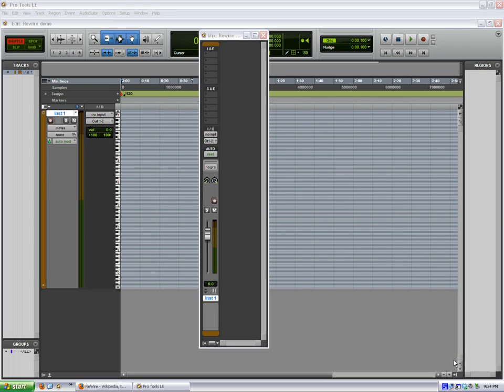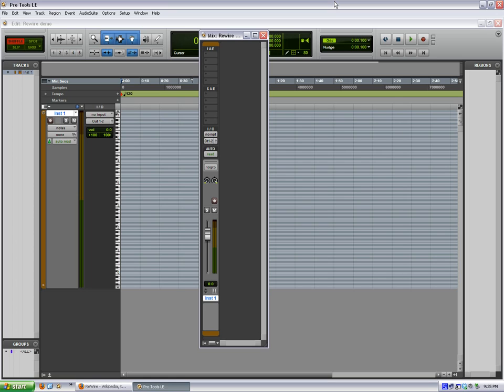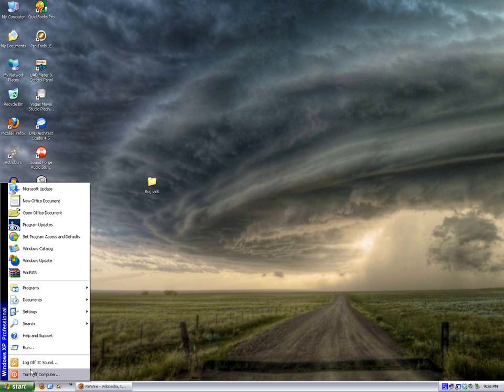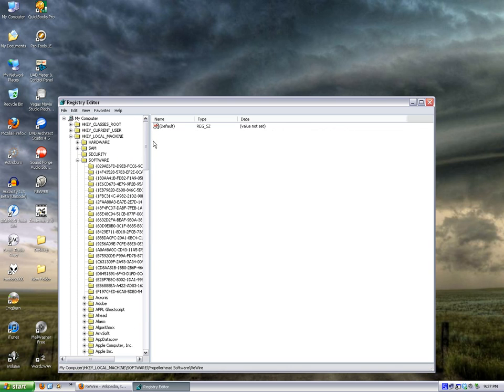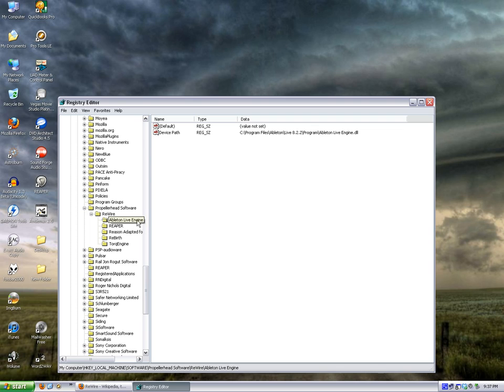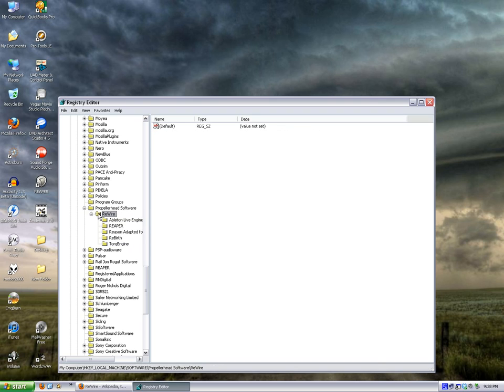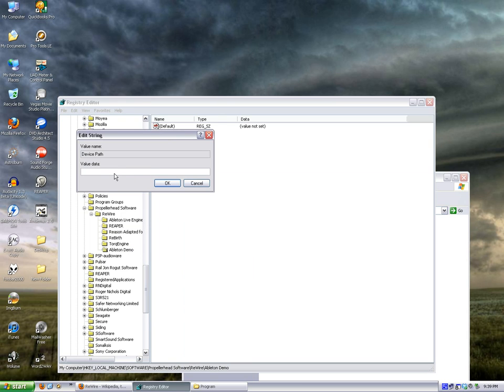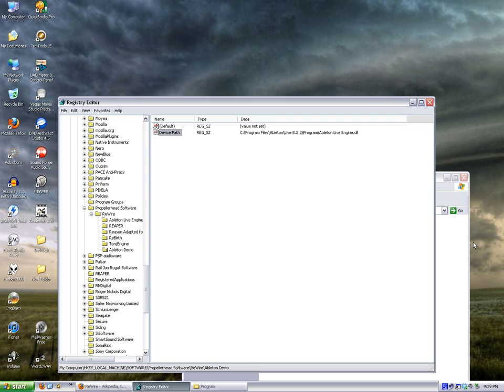Solving a ReWire instrument not showing up issue on Windows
This video demonstrates a fix for ReWire instruments not showing up in the ReWire host's plugins menu.

Windows only.  This fix doesn't apply to Mac.